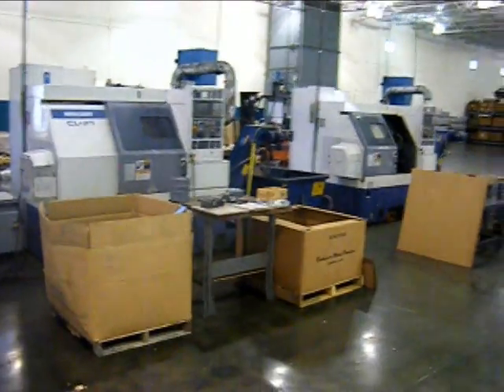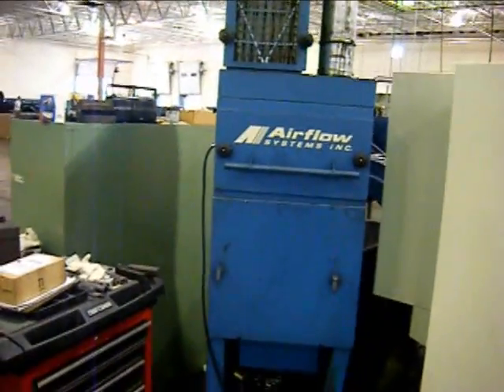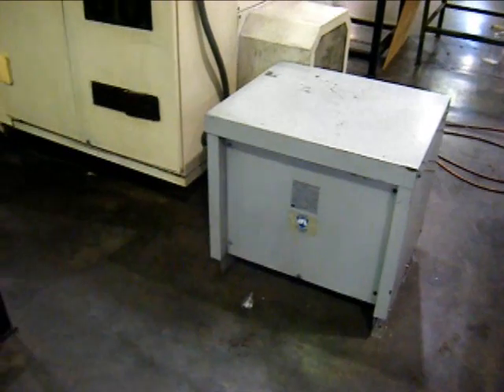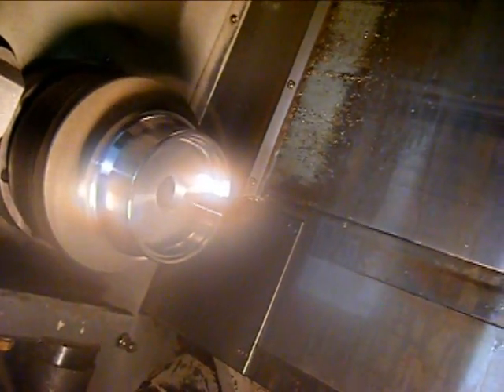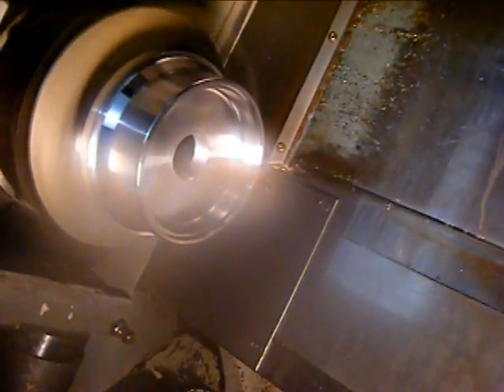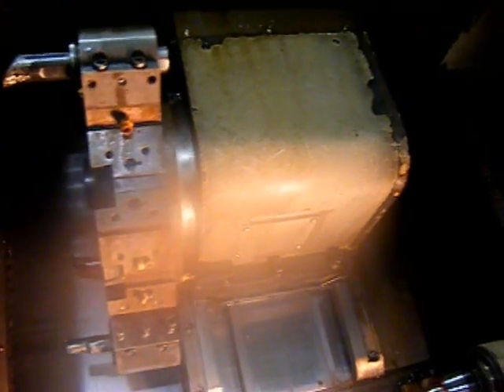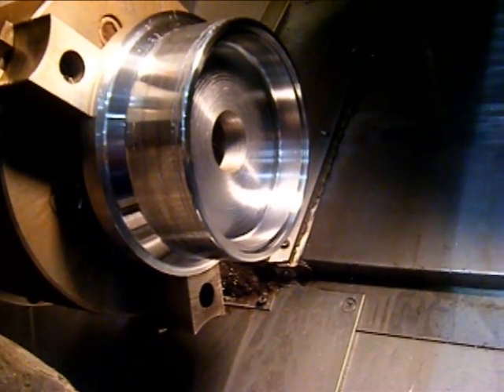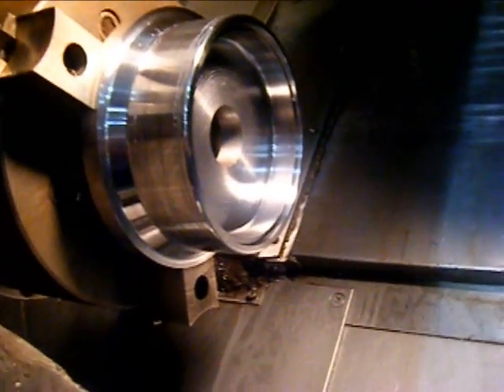Dawwoo Puma 10HC CNC Chucking Lathe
ONE (1) USED DAEWOO PUMA 10 HC CNC LATHE

RUN TIME HOURS: 3467

SPECIFICATIONS:

SWING. 19.7"
MAX. TURNING DIAMETER. 14.6"
BETWEEN CENTERS. 20.9"
SPINDLE. A2-8
TURRET. 10 POSITION
ELECTRICS. 220 VOLTS
SHIPPING DIMENSIONS. 72" X 128" X 83"

EQUIPPED WITH:

10" 3-JAW KITAGAWA CHUCK
TURBO RIGHT HAND DISCHARGE CHIP CONVEYOR
AIRFLOW CLEAN AIR MIST COLLECTION SYSTEM
220/440 TRANSFORMER